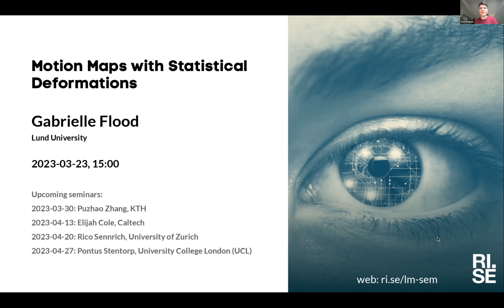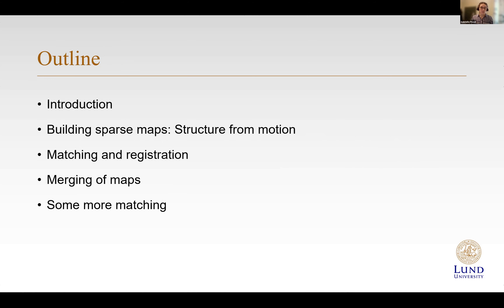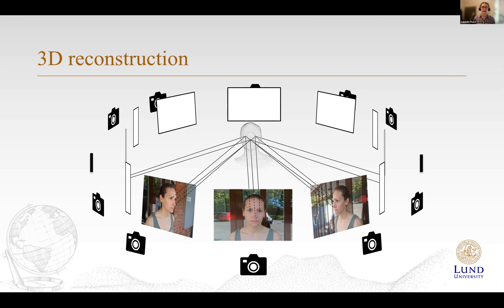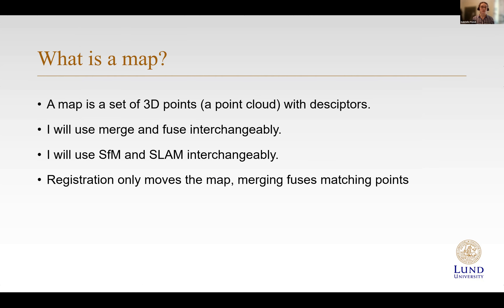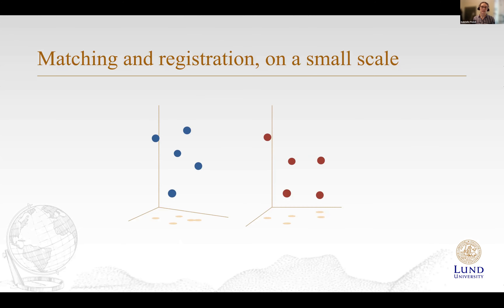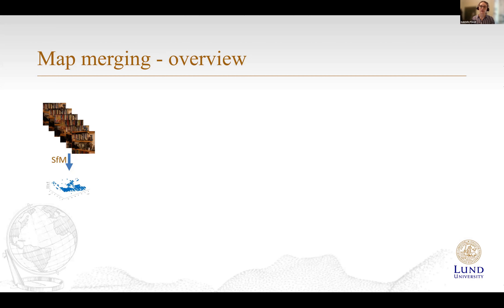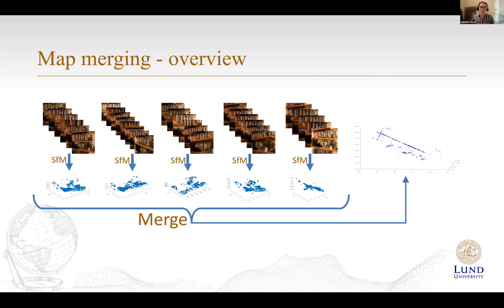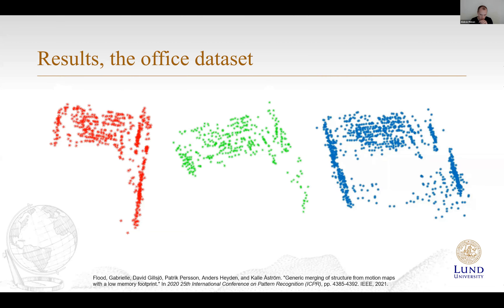Gabrielle Flood: Matching and Merging of Structure from Motion Maps with Statistical Deformations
Title: Matching and Merging of Structure from Motion Maps with Statistical Deformations

Speaker: Gabrielle Flood, Lund University

Abstract: With the fast development of autonomous vehicles and agents that move in the world without human supervision, the need for good localisation methods is high. However, the agent cannot determine its position without having something to relate to, hence, there is also an increased demand for accurate 3D maps. An important issue connected to this is how to match and merge individual local maps into one global map. , , In this talk we will discuss how to do efficient, flexible and robust map matching and merging. We mainly focus on maps created from image data, but the methods are applicable to sparse 3D maps coming from different sensor modalities. Merging of maps can be advantageous if there are several map representations of the same environment, e.g. in collaborative SLAM, or if there is a need for adding new information to an already existing map. We will look at ways to do this which utilises a compact approximation of the residuals and still allows for deformations in the original maps.

About the speaker: Gabrielle Flood is a postdoctoral researcher at the Division for Computer Vision and Machine Learning at the Centre for Mathematical Sciences, Lund University, where she also defended her Ph.D. in applied mathematics in 2021. The topic of her thesis was “Mapping and Merging Using Sound and Vision - Automatic Calibration and Map Fusion with Statistical Deformations”. Prior to this, she received a M.Sc. in applied mathematics in 2016, also from the Faculty of Engineering at Lund University. Gabrielles research interests concern image analysis in general and geometric problems in computer vision in particular. Currently, her research is mainly focusing on positioning and robust estimation of 3D reconstructions from different sensor modalities - such as images and audio - and efficient merging of such reconstructions.

Location: This is an online seminar. Connect using Zoom.

Upcoming seminars:

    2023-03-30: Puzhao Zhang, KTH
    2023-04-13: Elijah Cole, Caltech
    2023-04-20: Rico Sennrich, University of Zurich
    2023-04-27: Pontus Stentorp, University College London (UCL)

– The Learning Machines Team